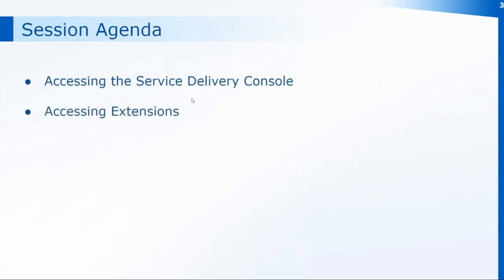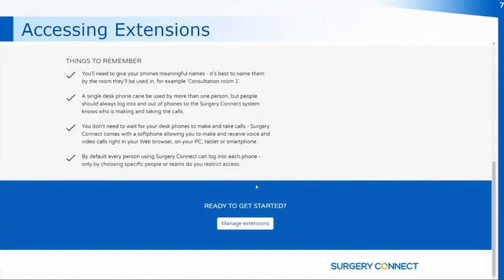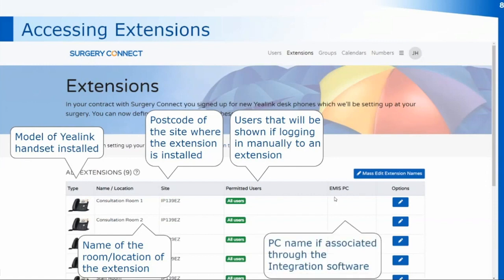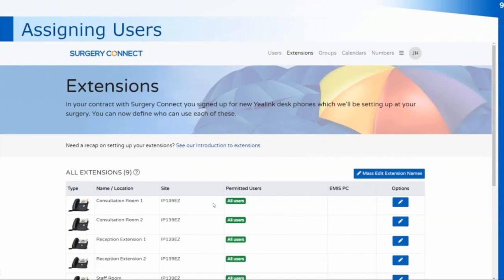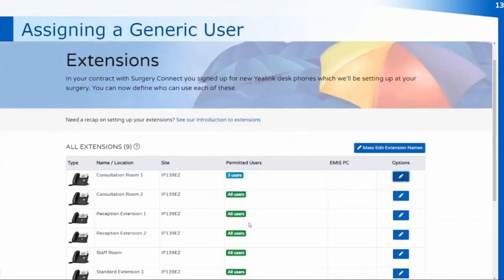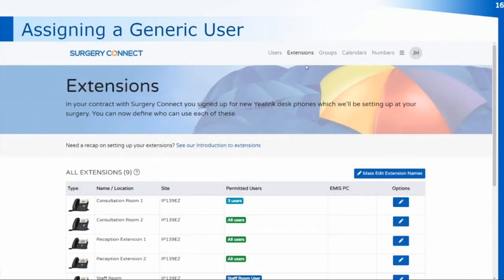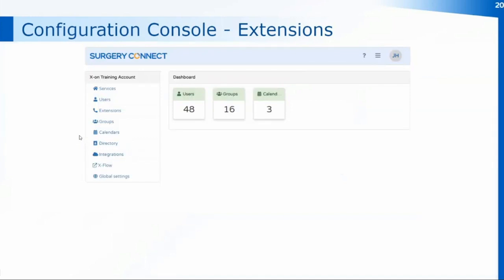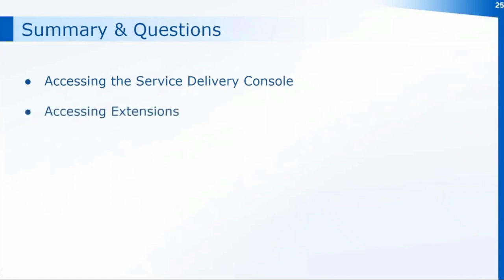Extensions In The Service Delivery Console Webinar